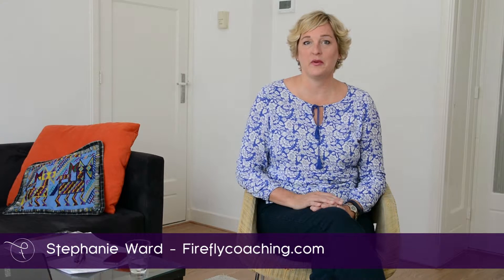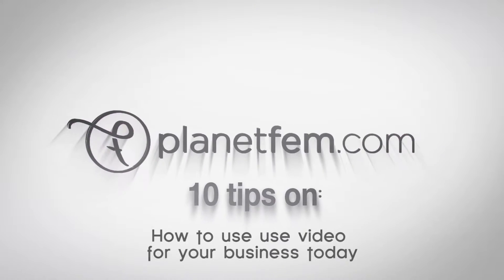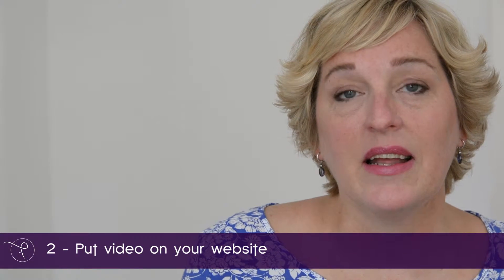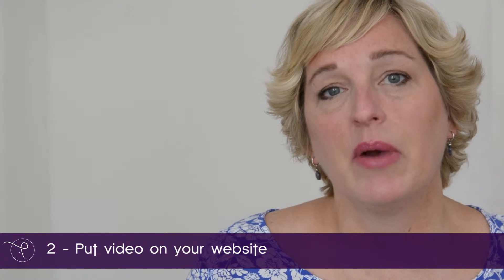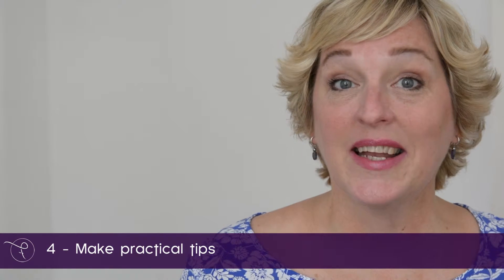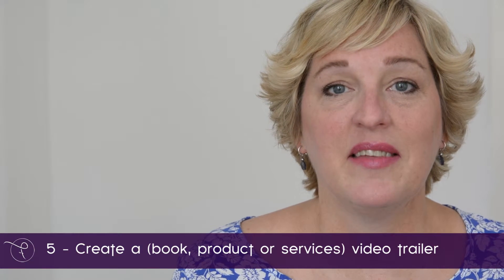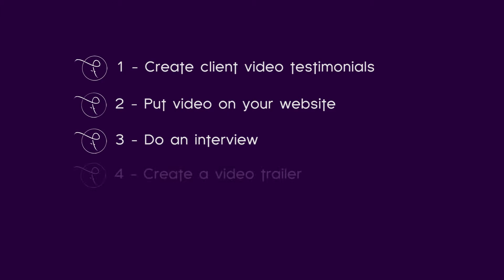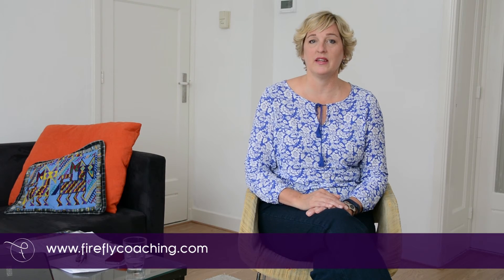How to use video for your business (HD) - Stephanie Ward - Episode 1 - 10 tips on:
In this first episode of Planetfem's '10 tips on: " Stephanie Ward of Firefly Coaching gives viewers 5 tips on how to use video for their business.

In the first series of 10 tips - Planetfem searched experts willing to share their best marketing tips. Stephanie Ward of Firefly Coaching starts off the first series by giving her best tips and advice on marketing for businesses. In a series of 10 episodes Stephanie share's the do's and don't of business marketing.